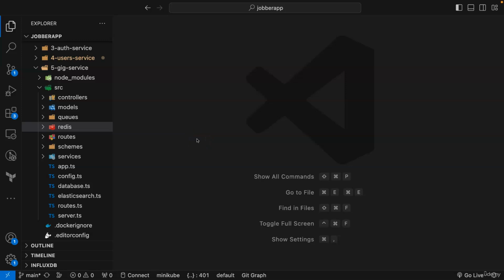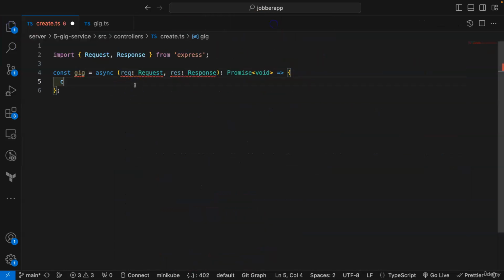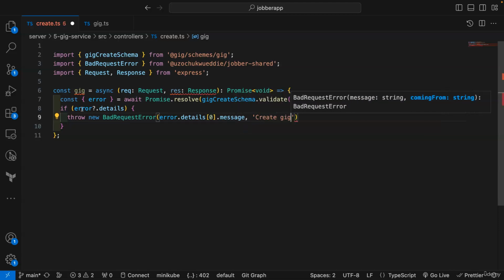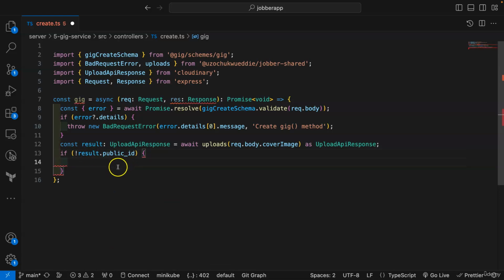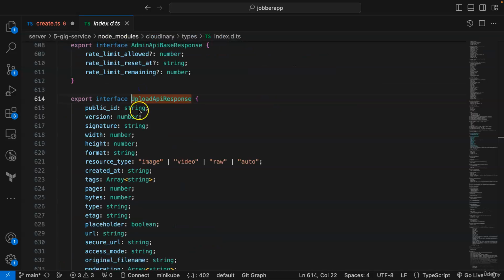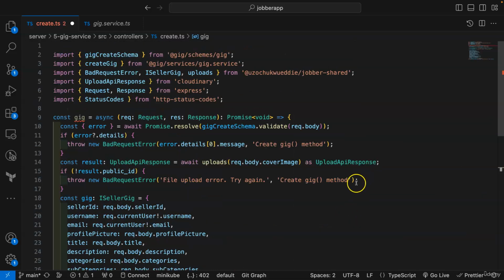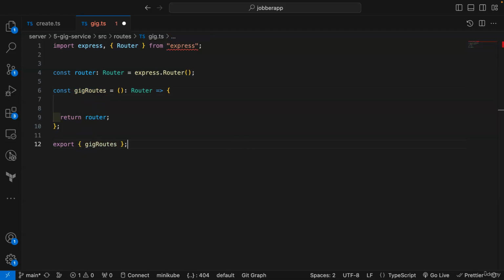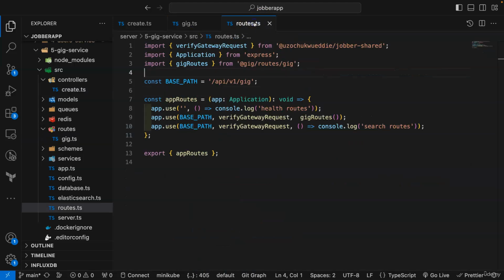192 Gig create controller